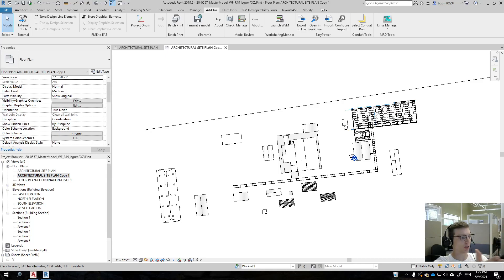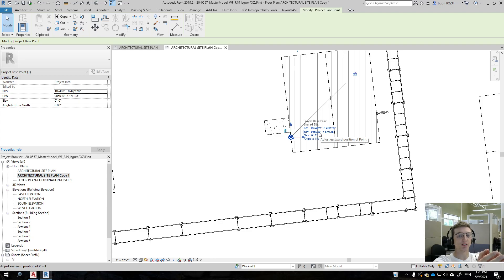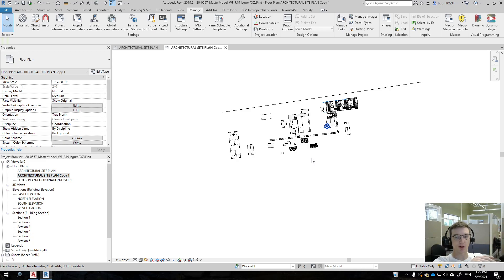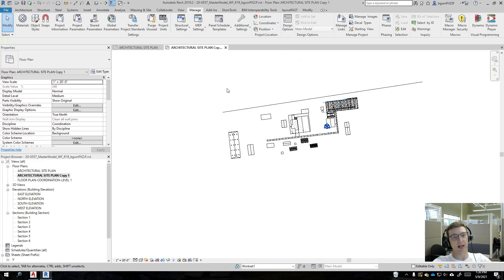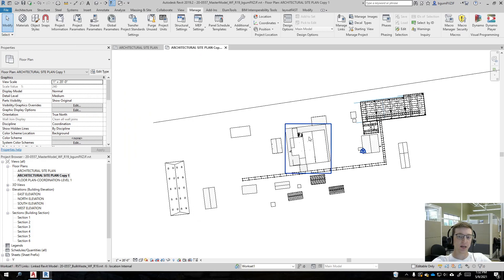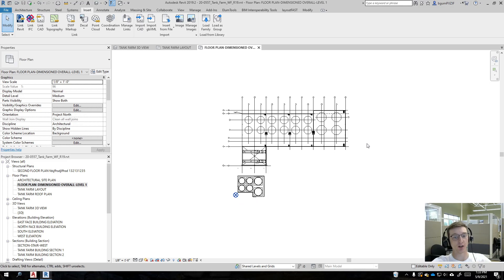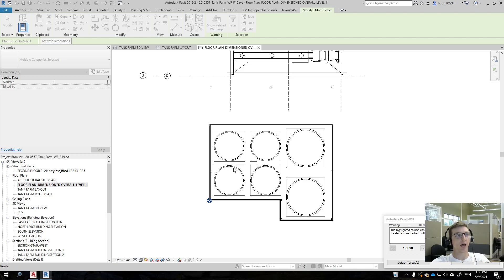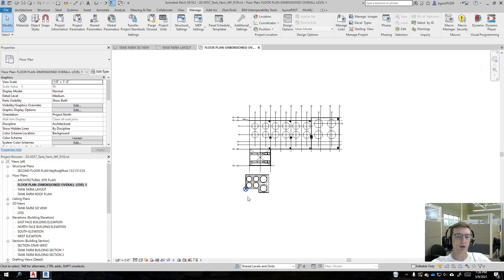Relocating Internal Origins in Revit to Create a Shared Coordinate System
Time Stamp In description below:
In this video I show the fastest method for relocating the Revit Internal Origin while also keeping the existing coordinates the exact same.

Into @0:00
I start with the context. If you dont want to hear it then go to @4:55
9/May/2021 02:47 PM[Sunday]
Brandon Gum
Self-Declared Coordinate System Expert